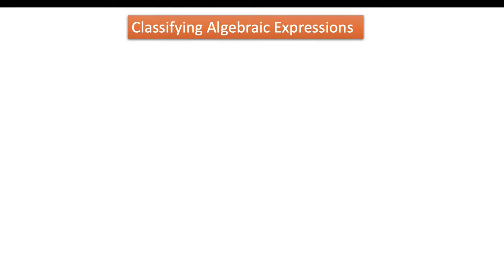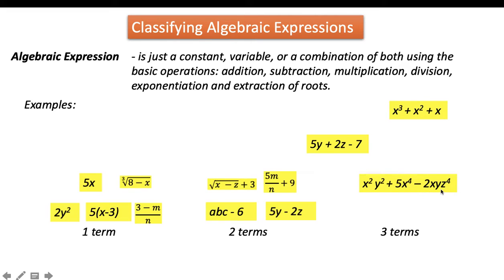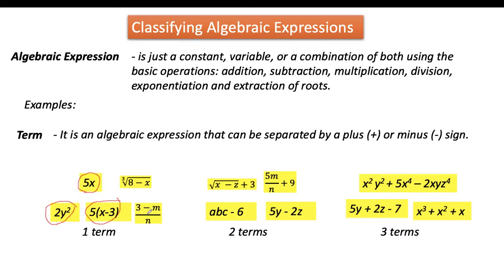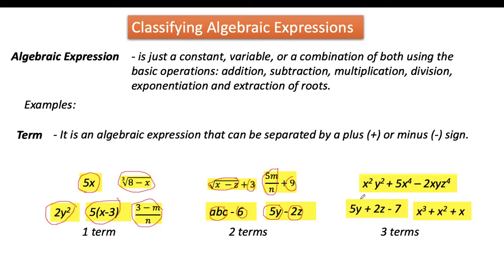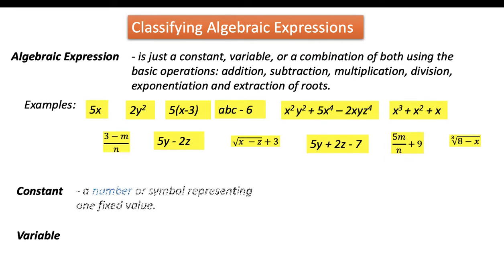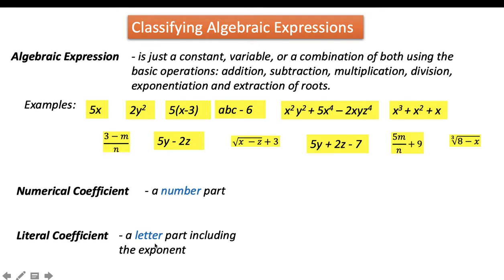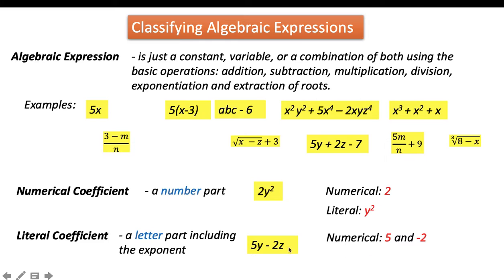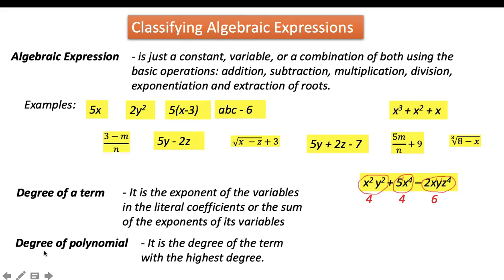Classifying Algebraic Expressions